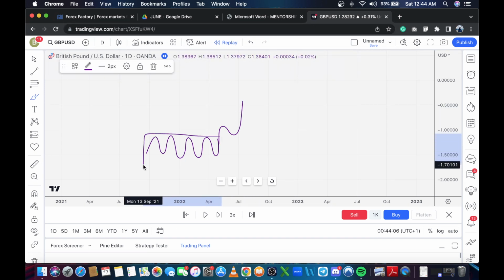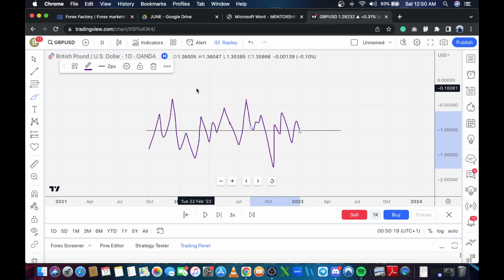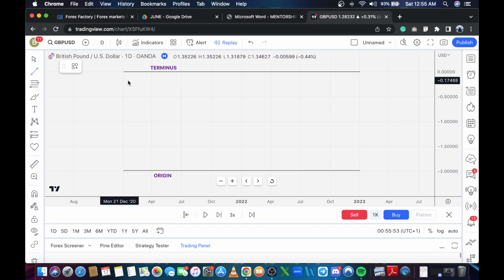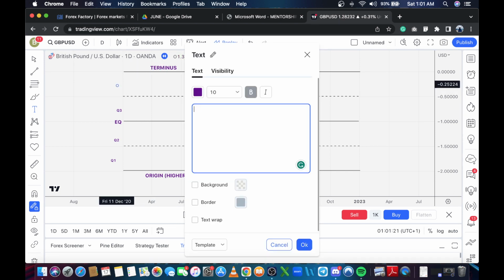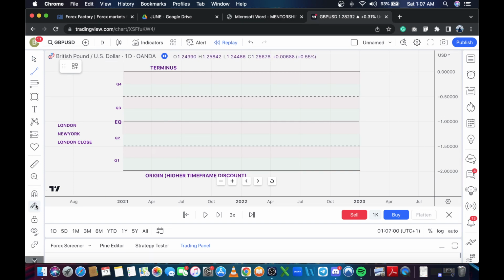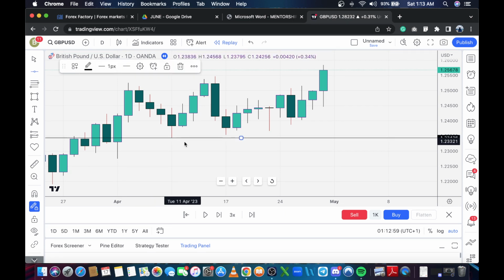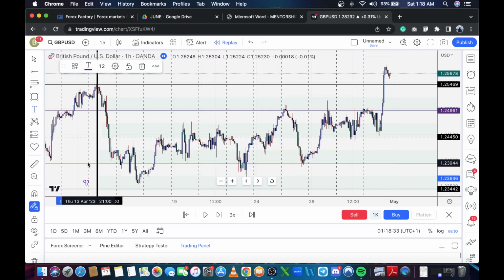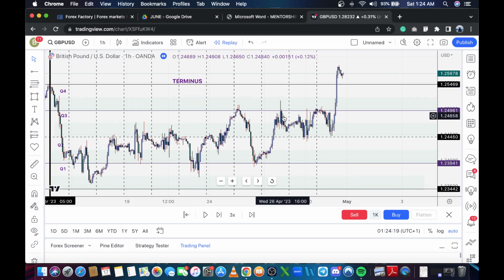4.lowr resistance (1)